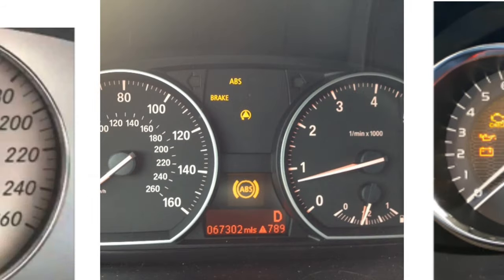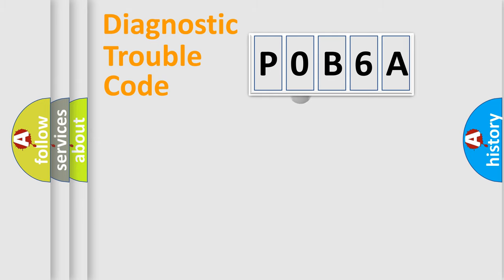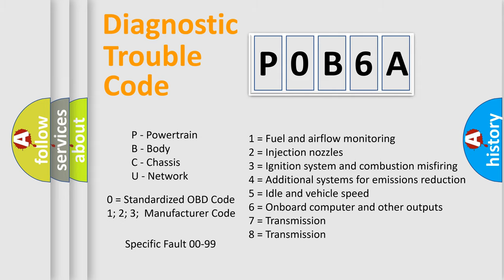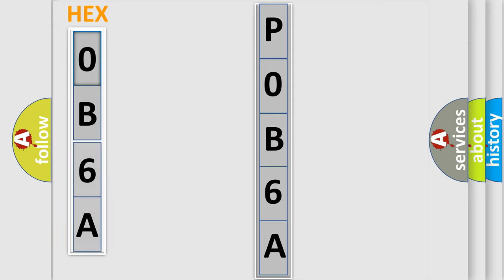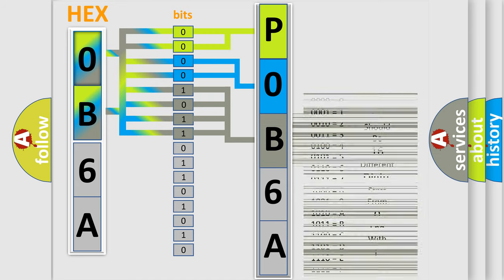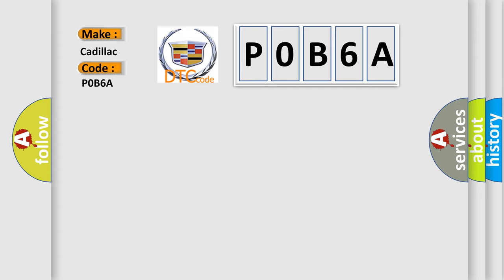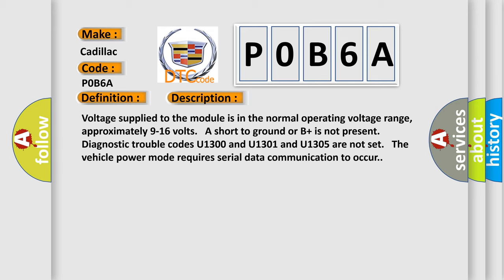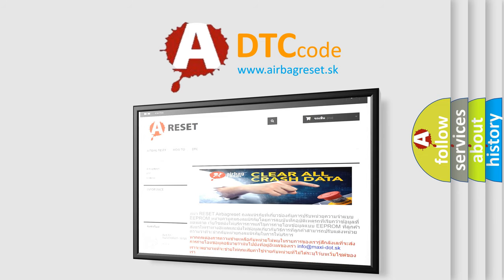DTC cadillac P0B6A Short Explanation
Contents:
0:21 Basic DTC analysis according to OBD2 protocol standard.
1:48 Insight into programming
2:58 A diagnostically understandable description of the Diagnostic Trouble Code
3:05 Basic error definition

Make:
Cadillac
Code:
P0B6A
Definition:
Lost Communication with XXX
Description: